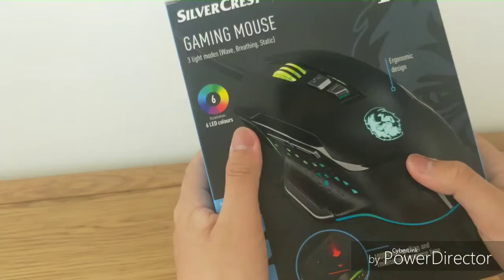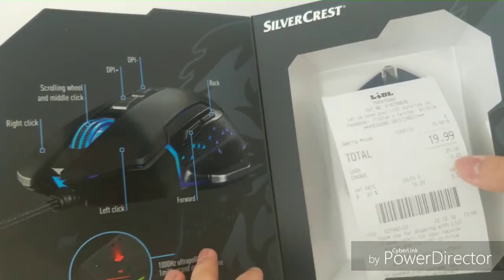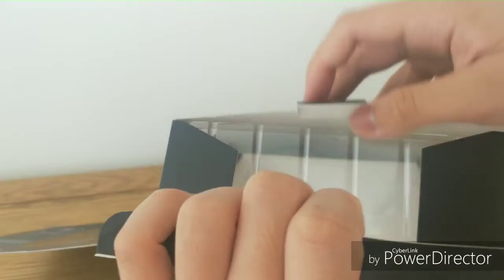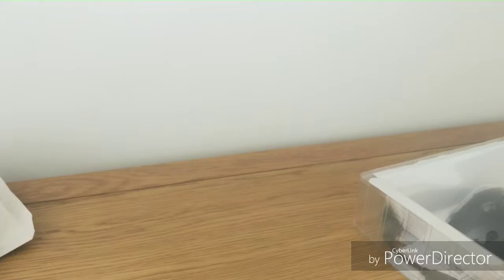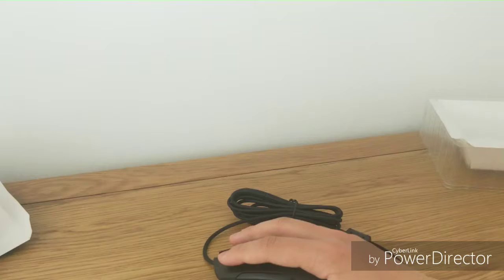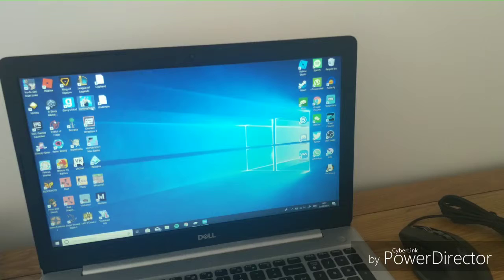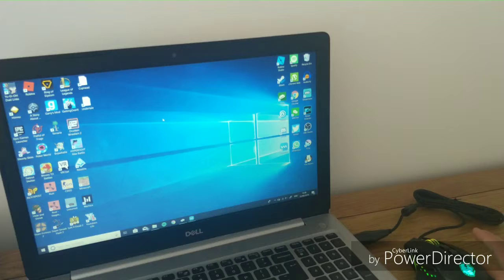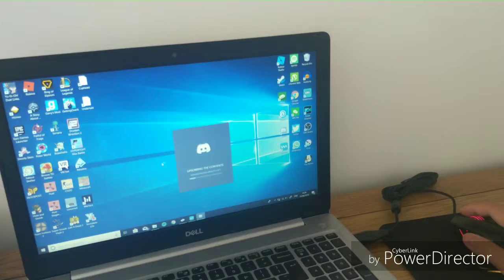Unboxing - Gaming Mouse 2019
My other other Unboxing is out, check my different channels and more splendid platforms